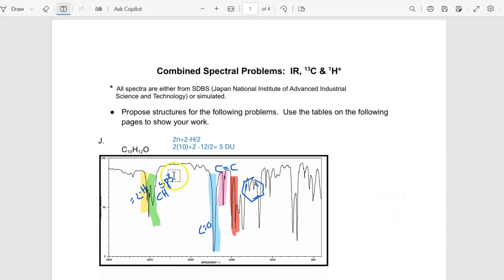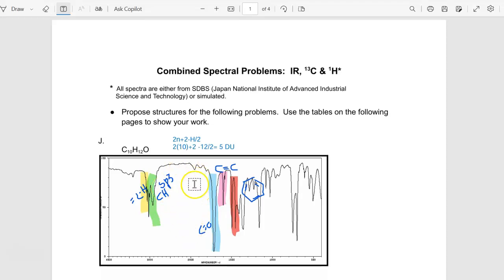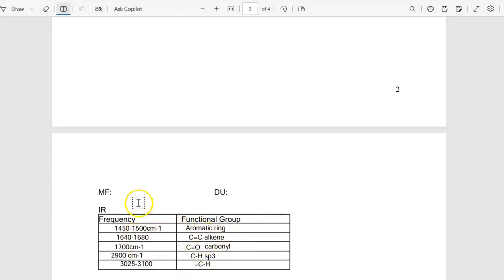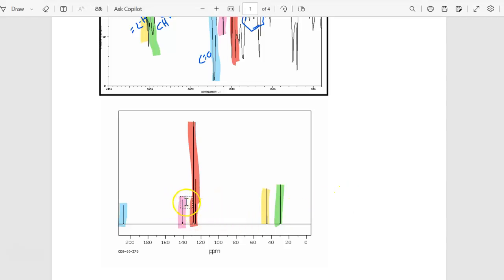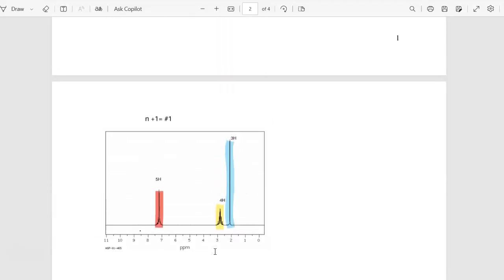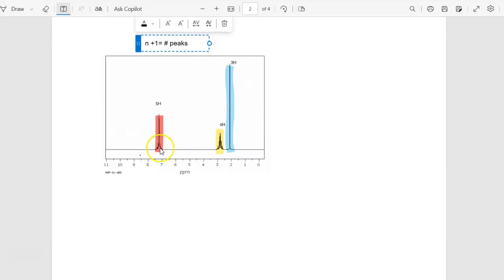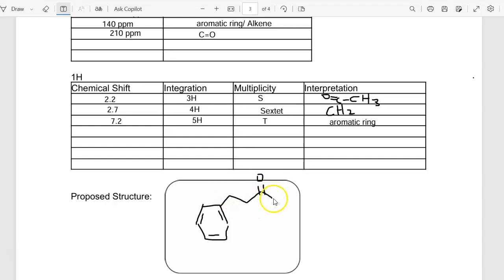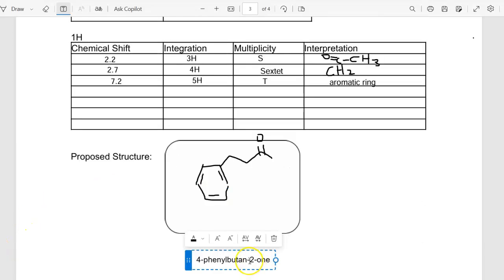Group 10 Combined Spectra Problem